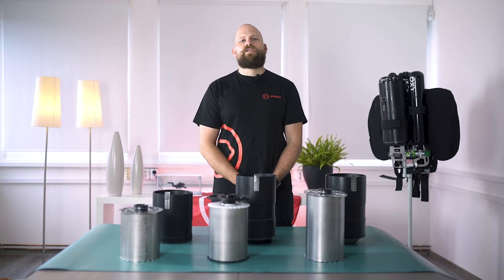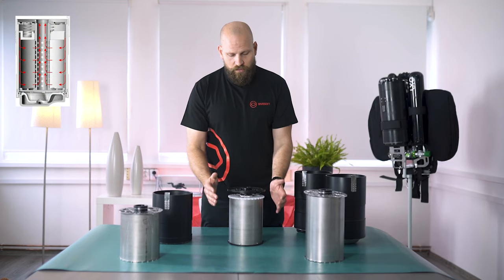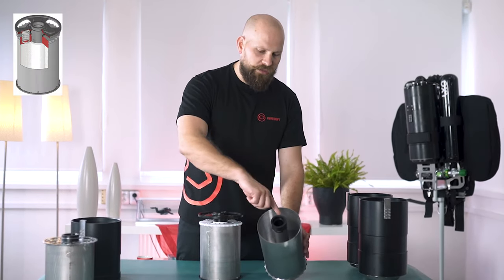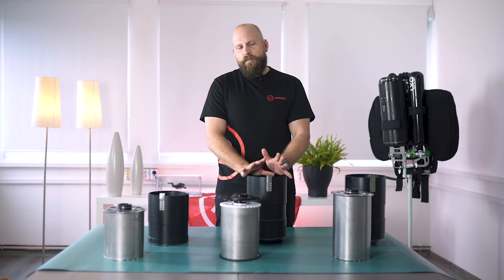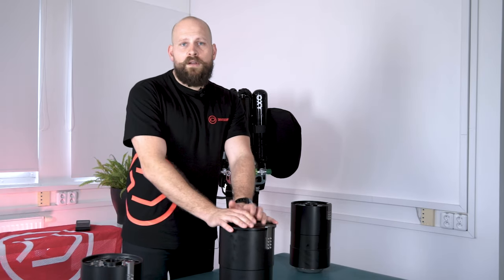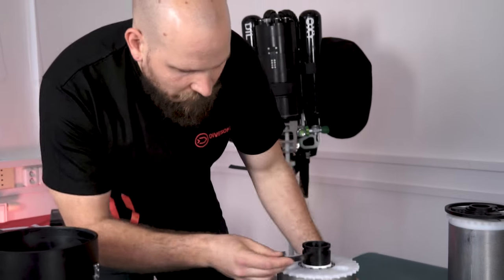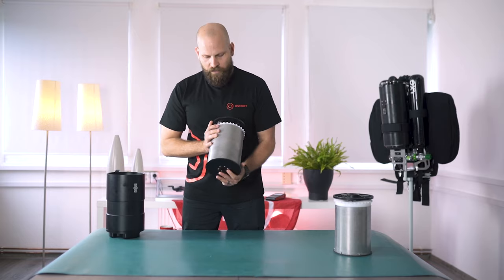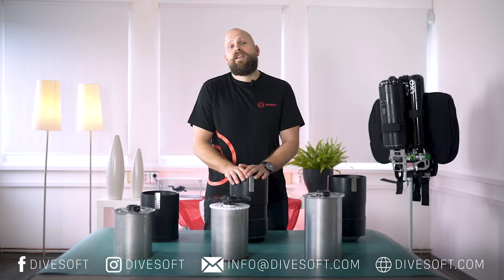CCR Liberty in Detail #6 | Rebreather Scrubbers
🔴 Watch our #6 episode of CCR Liberty in Detail series!

This episode provides a look at the Scrubber options including the explanation of its function and filling procedure.

#6 CCR Liberty in Detail timeline:
🔴 00:00 - Intro
🔴 00:34 - CCR Scrubber function
🔴 01:14 - Scrubber type and its function explained
🔴 01:51 - Why radial scrubber
🔴 02:58 - Scrubber built
🔴 03:28 - Scrubber sizes
🔴 05:27 - Scrubber cover + Stack time
🔴 07:10 - Scrubber filling